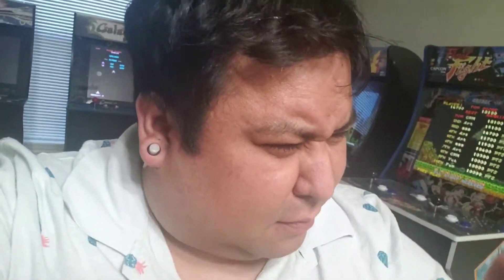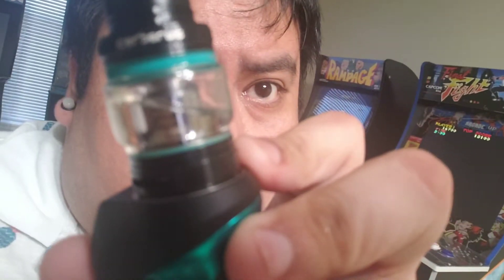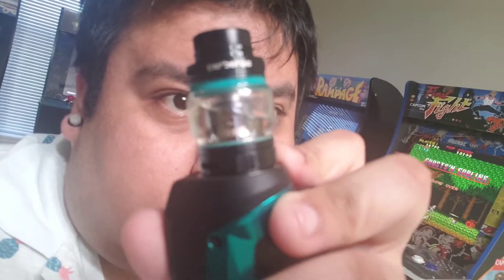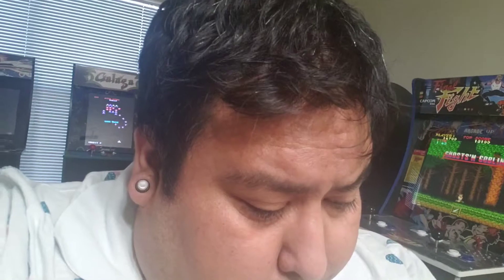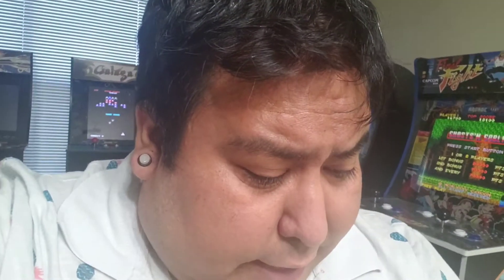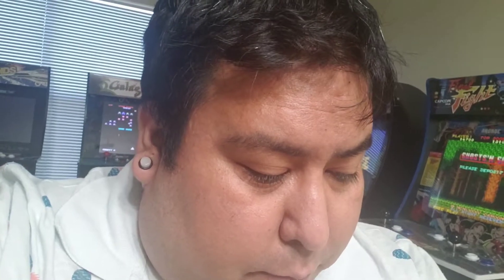First Time Vaper